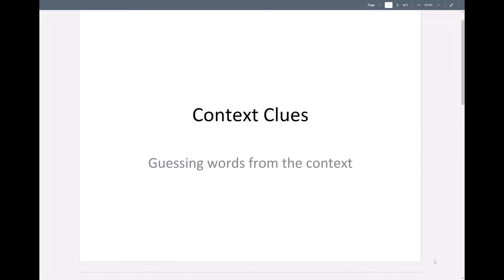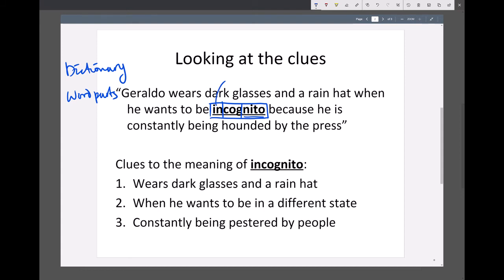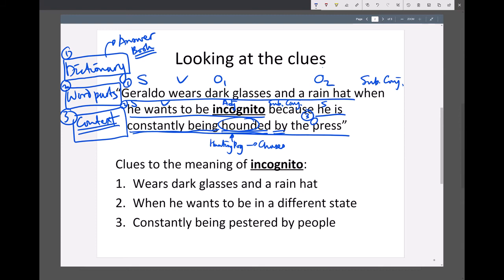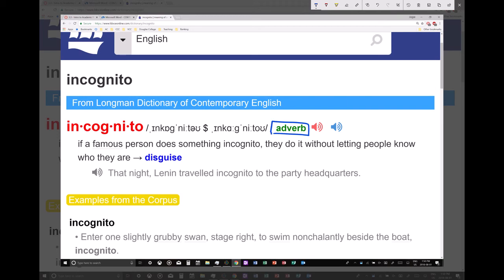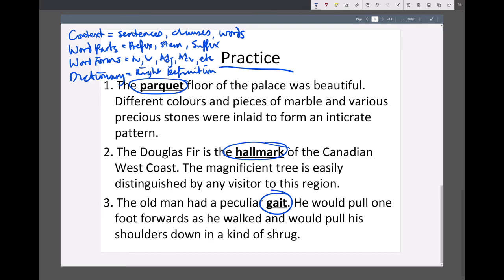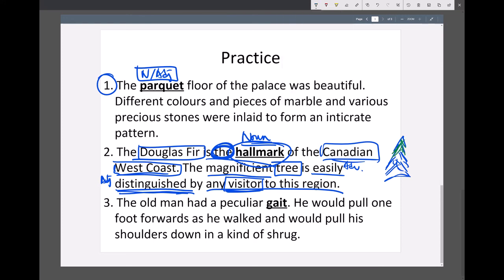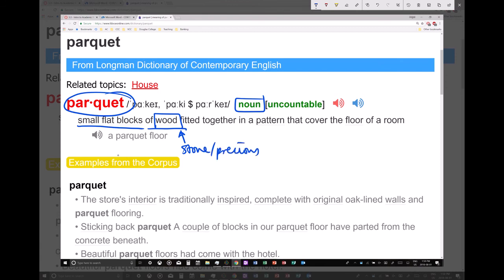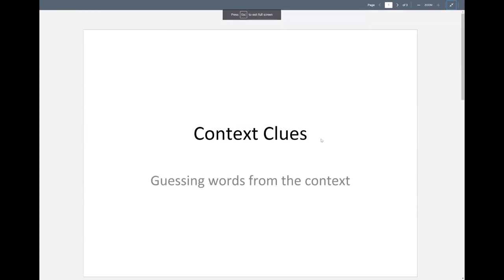Lecture 2 - Understanding Context Clues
A video lecture on how to understand context clues